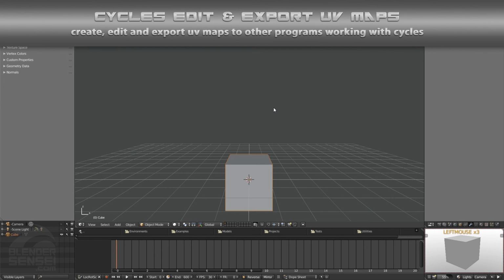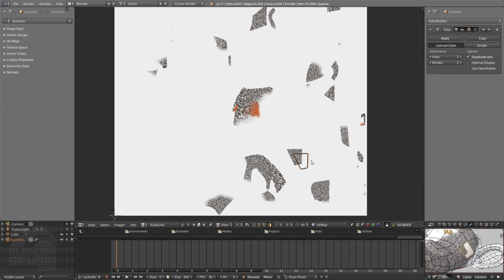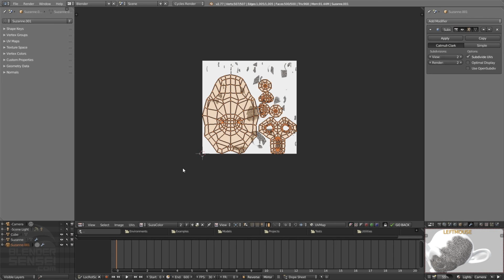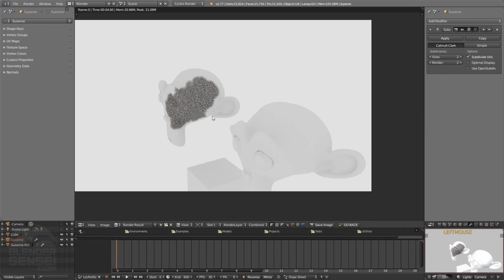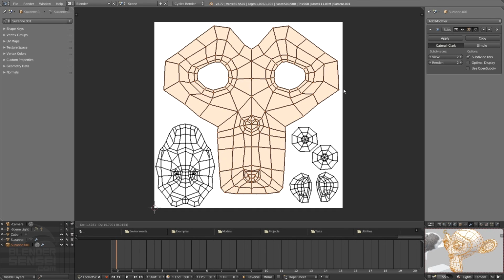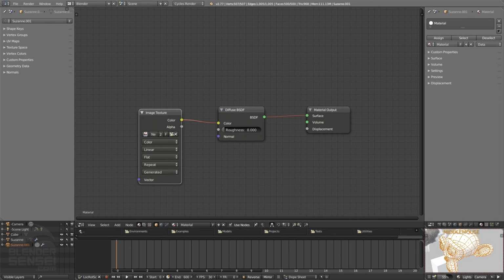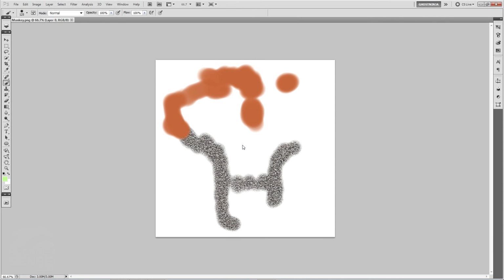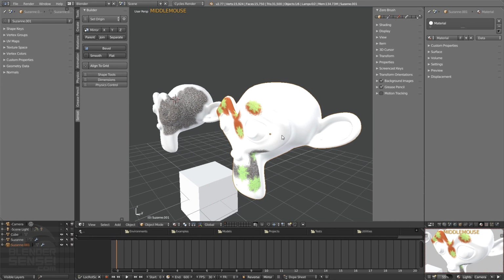Cycles Edit & Export UV Maps